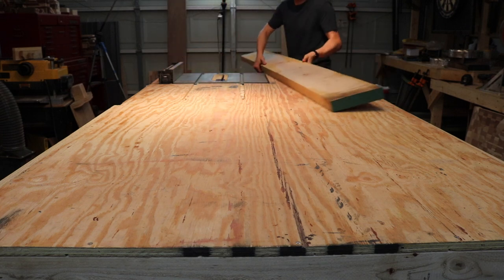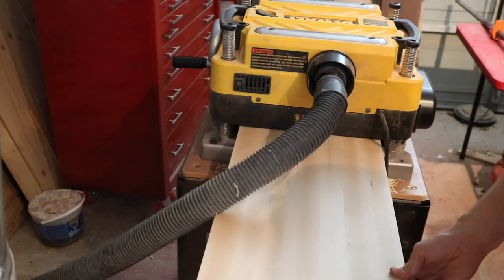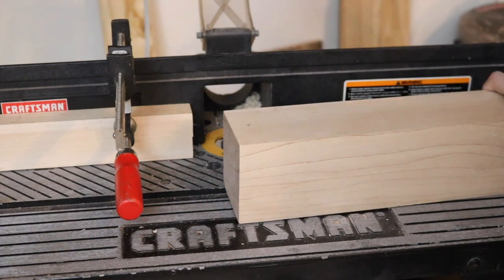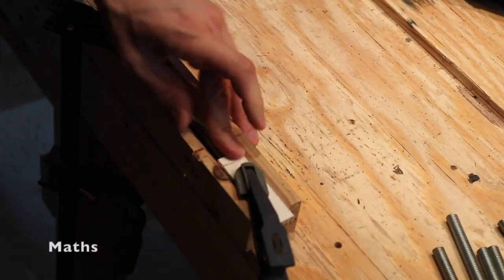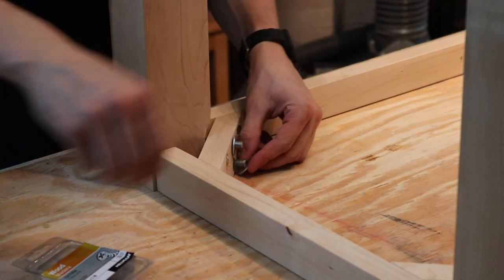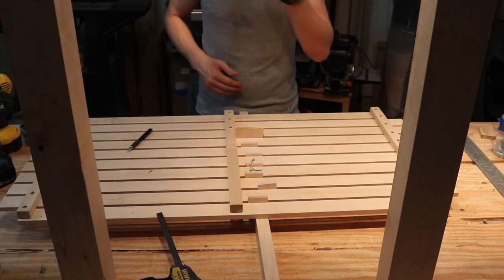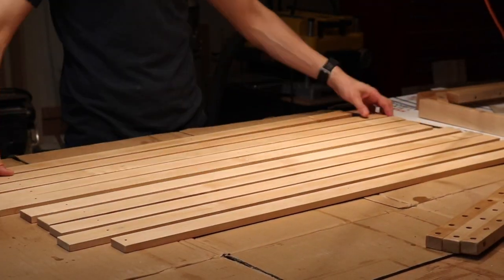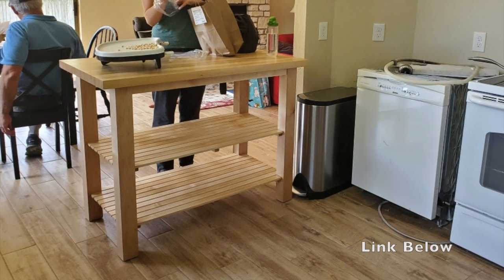How to Build a Kitchen Island - John Barnes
Titebond 3
Bar Clamps
Table Saw
Biscuit Jointer